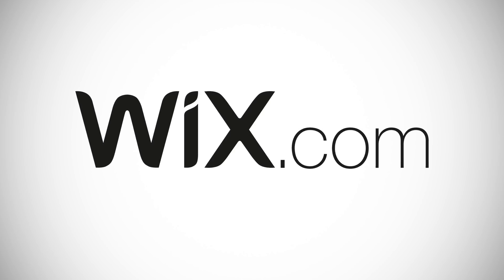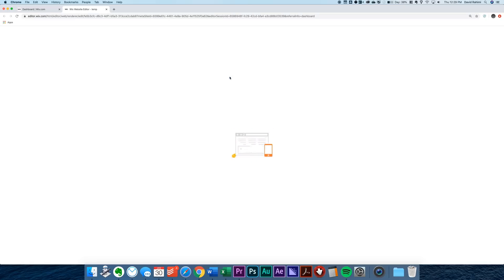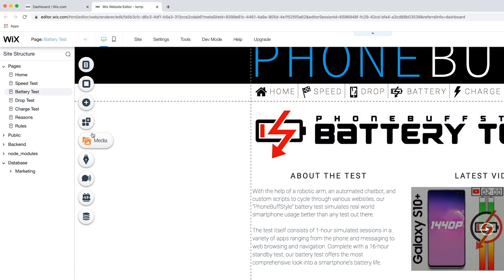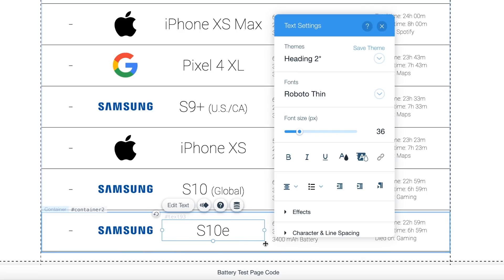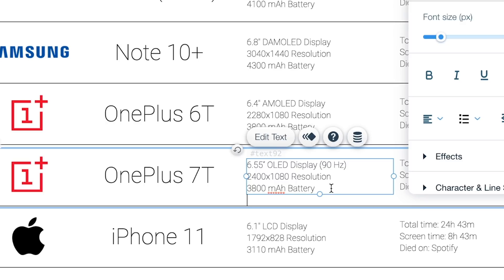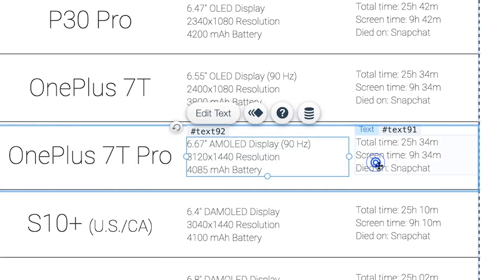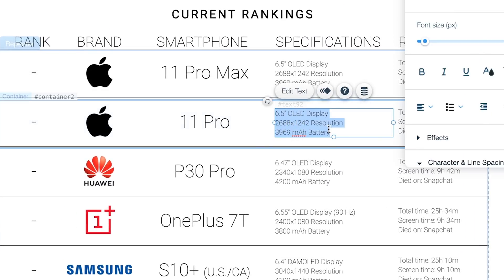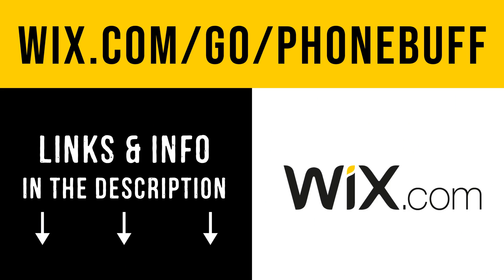How We Built Our Website + iPhone 11 Pro, OnePlus 7T, and Galaxy S10e Battery Results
We add the battery test results for the iPhone 11 Pro, Galaxy S10e, OnePlus 7T, and OnePlus 7T Pro to our official rankings while also providing a tutorial on how we manage our website.

TIMESTAMPS:

[1:21] Opening the Wix Editor
[1:32] Overview of the Battery Test page
[1:42] How we linked the video widget to a playlist
[2:07] How we added elements to the page
[2:44] Adding the Galaxy S10e results to the list
[3:42] Adding the OnePlus 7T results
[4:33] Adding the OnePlus 7T Pro results
[5:13] Adding the iPhone 11 Pro results
[6:10] Finalizing the Battery Test rankings

Send Products To:
PhoneBuff
23811 Washington Ave 110-394